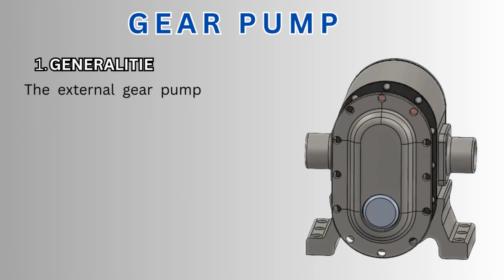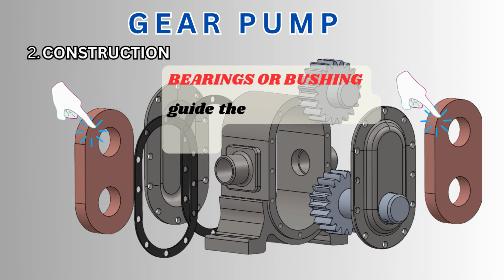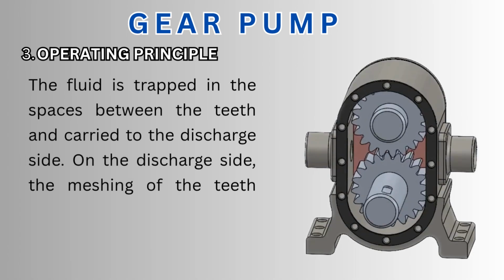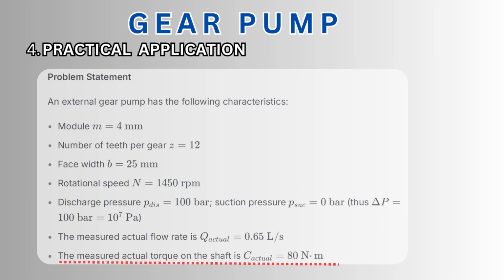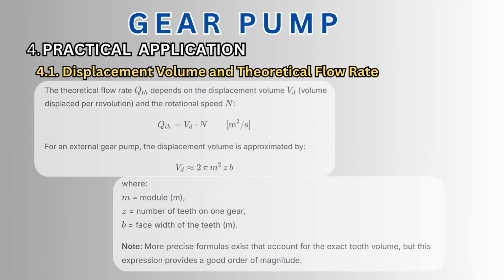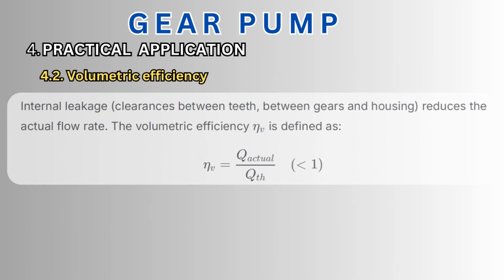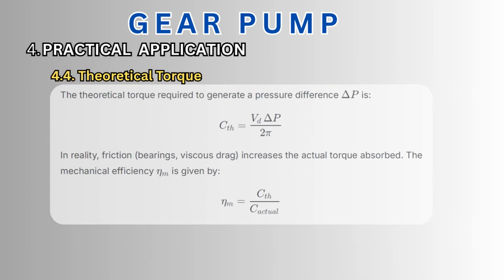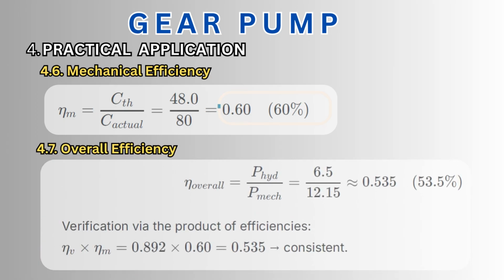External Gear Pump Explained in 6 min – Flow, Pressure, Power & Efficiency with Solved Example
📘 COMPLETE COURSE: EXTERNAL GEAR PUMP – THEORY + PRACTICAL APPLICATION

In this 6-minute video, discover the working principle of the external gear pump – an essential positive displacement hydraulic machine used in industry and mobile equipment. We cover:
✅ Working principle (suction / discharge)
✅ Pump construction (housing, gears, shafts, seals)
✅ Key characteristics: theoretical flow rate, actual flow rate, volumetric efficiency
✅ Hydraulic and mechanical power
✅ Efficiencies (volumetric, mechanical, overall)
✅ A complete practical application with step-by-step calculations for flow, pressure, torque, power, and efficiencies

- Hydraulic technicians and engineers
- Mechanical or industrial engineering students
- Industrial maintenance professionals
- Anyone who wants to understand hydraulic pumps

📌 Video Chapters:
00:00 – 1. Generalities
00:21 – 2. Construction
00:57 – 3. Operating Principle
01:33 – 4. Practical Application (Solved Exercise)
02:54 –    4.1. Displacement Volume and Theoretical Flow Rate
03:40 –    4.2. Volumetric Efficiency
04:02 –    4.3.  Hydraulic Power
04:21 –    4.4.  Theoretical Torque
04:42 –    4.5.  Mechanical Power Absorbed
04:55 –    4.6.  Mechanical Efficiency
05:02 –    4.7. Overall Efficiency
05:21 –    4.8. Conclusion of the Application